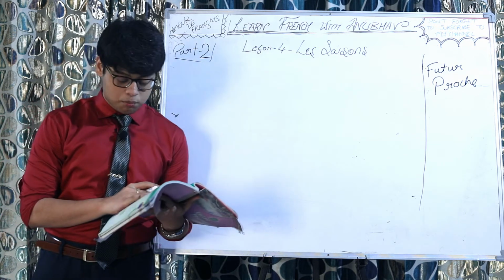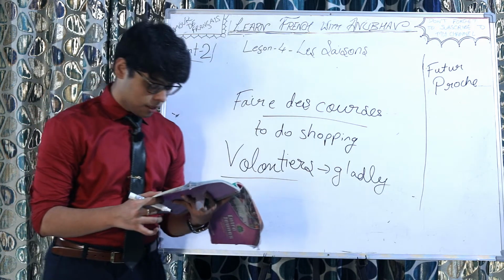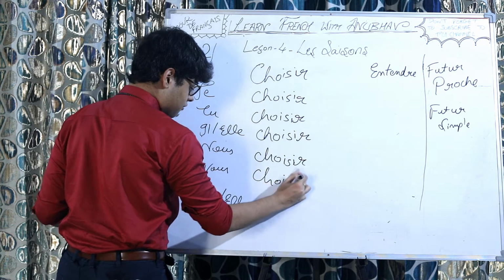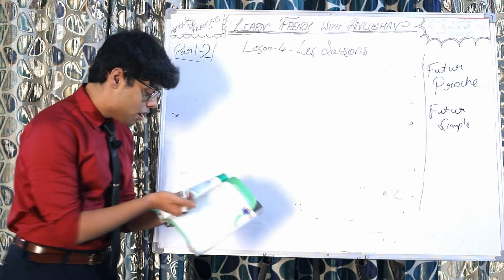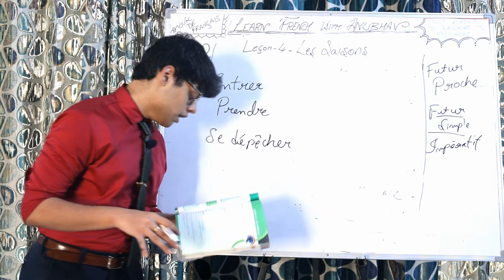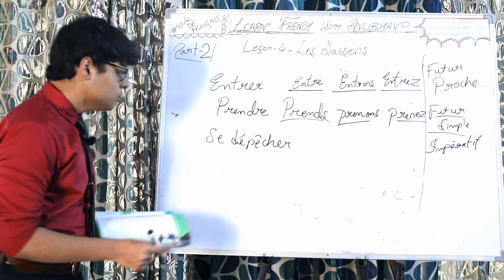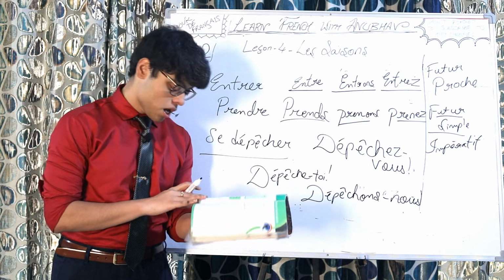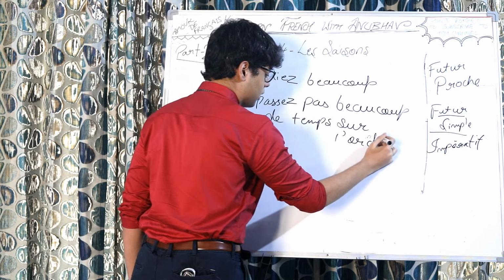Entre Jeunes Class 9 | Lesson 4 : Les Saisons | Part 2 | Learn French with Anubhav | #124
Bonjour ! In today's class we have discussed 'Lesson 4 : Les Saisons' (The Seasons), Page no.s : 47, 48 and upper half of 49. Les Saisons (Part 3) will be uploaded on 5th October, 2020. The book we have discussed is Entre Jeunes Class 9 which is the textbook prescribed by CBSE.